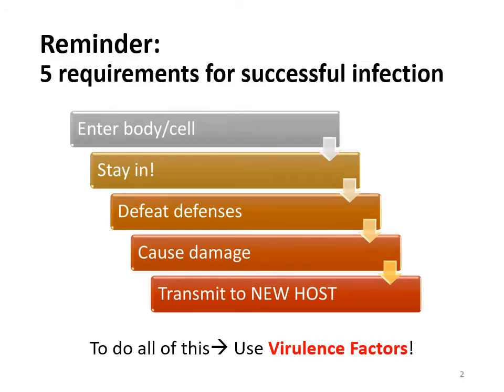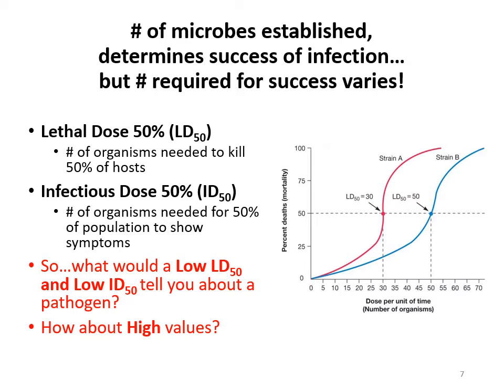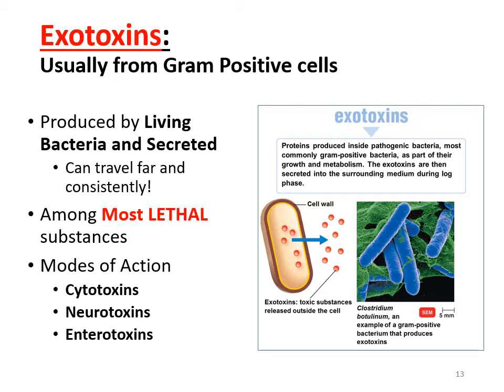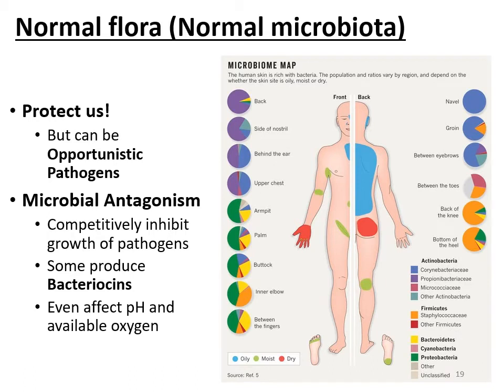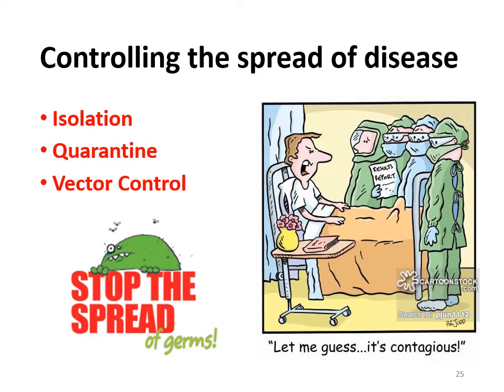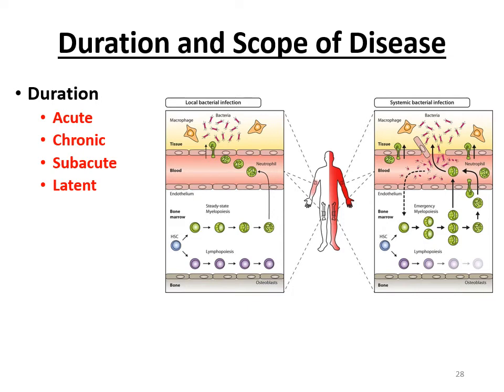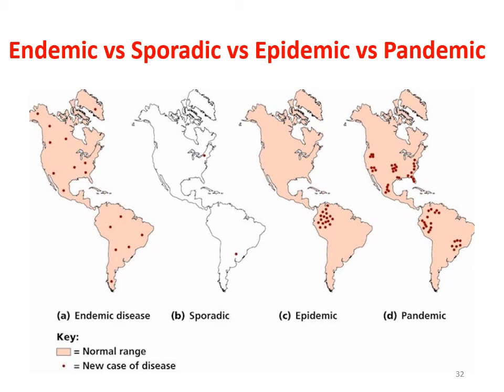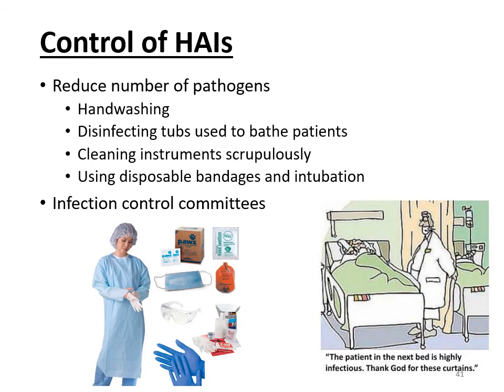Microbial Interactions with Humans; Epidemiology; Transmission of Disease